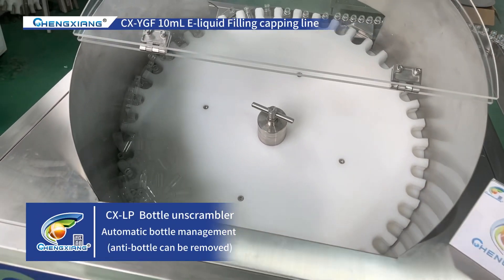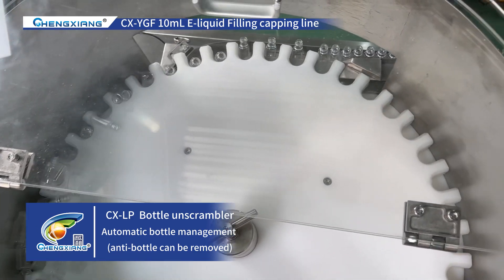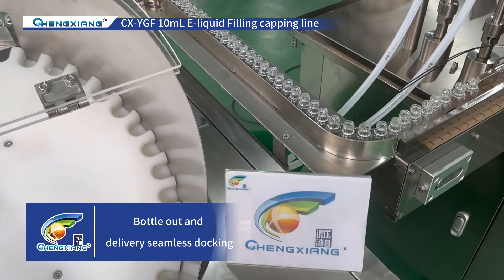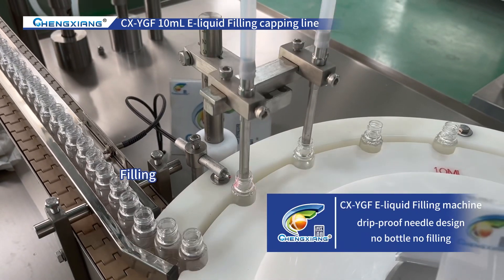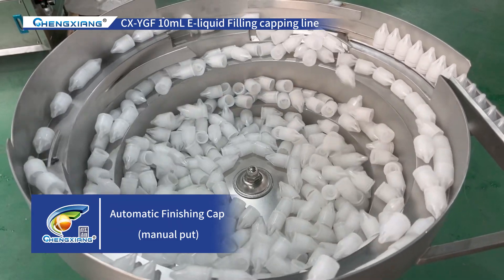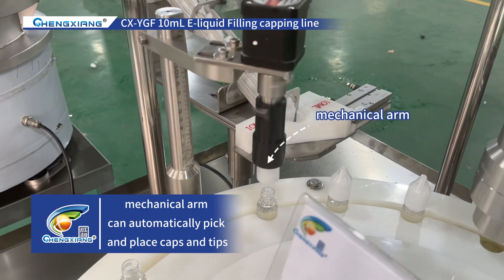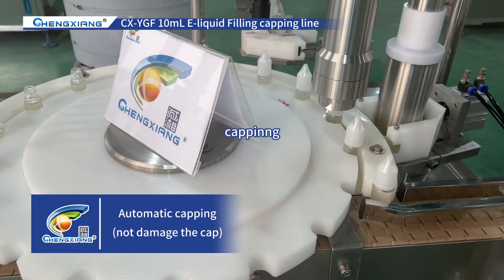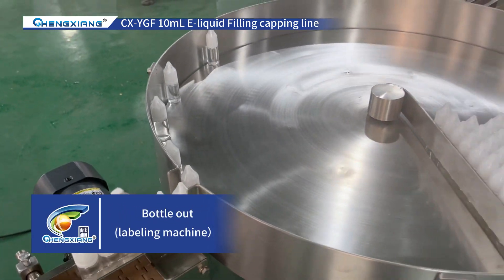Super glue filling machine,capping machine and labeling machine